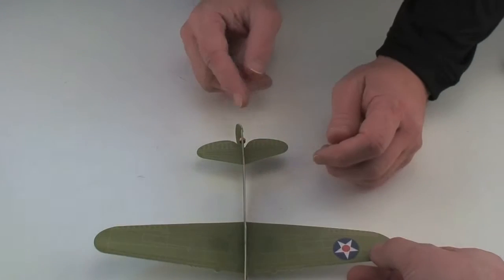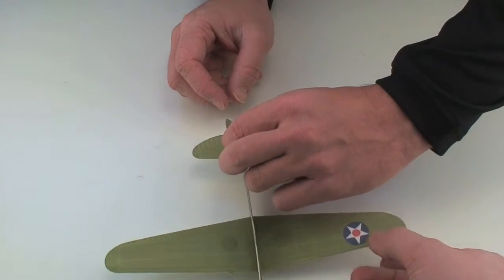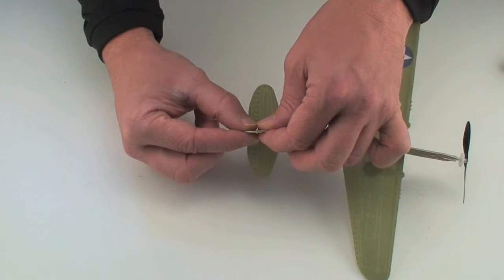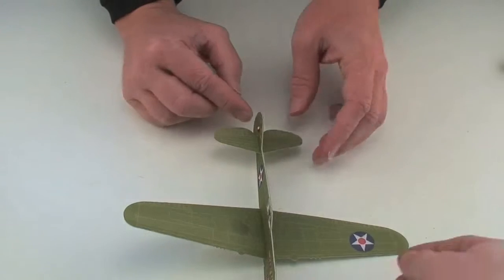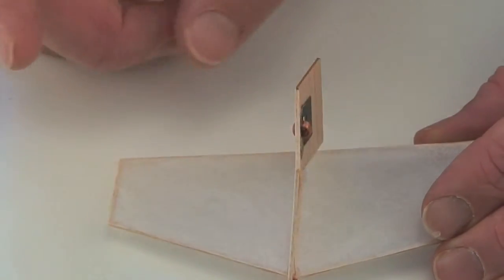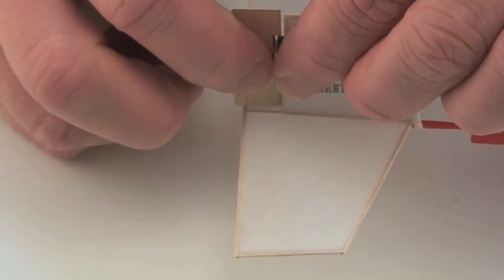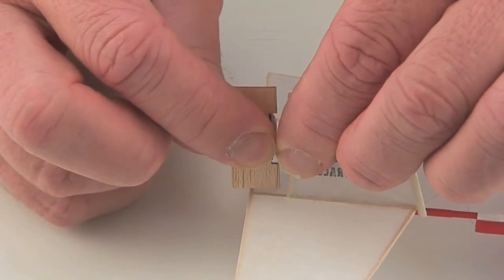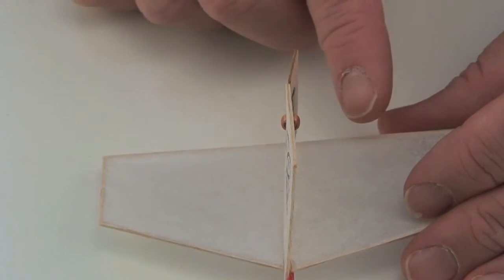HingeAct: Stretching The Hinge HQ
To learn more about our ready to fly airplanes, visit our

How to adjust your magnetic actuator so that the spring return brings you back to center. For Plantraco RTF models using the HingeAct Magnetic Actuator, or just for anyone who wants to see how it's done.